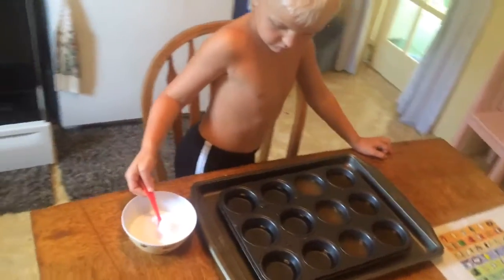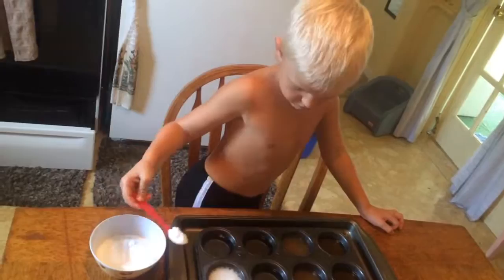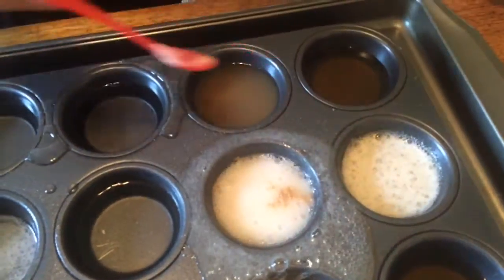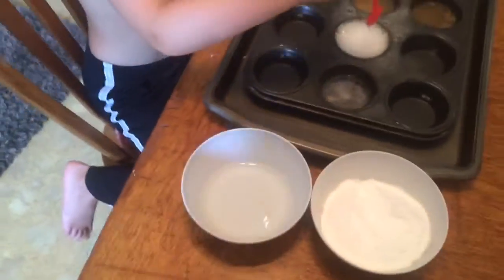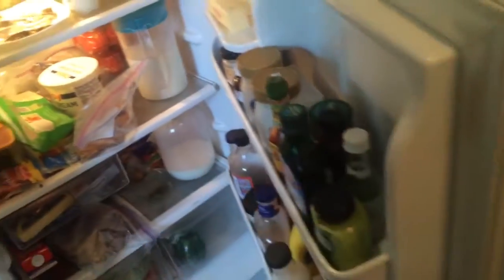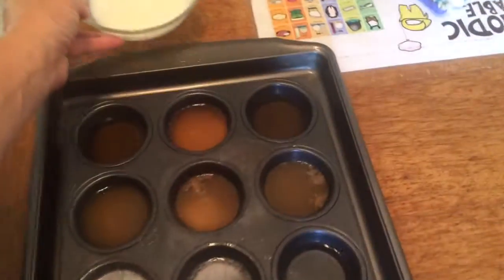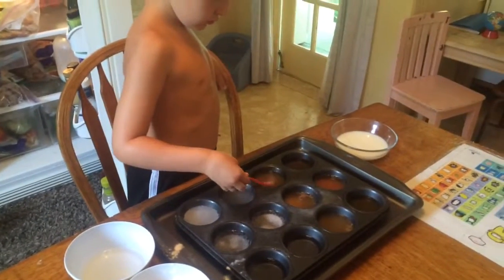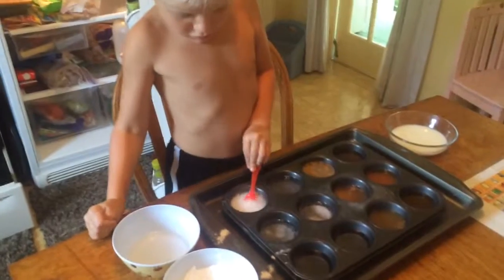Vinegar and baking soda experiment